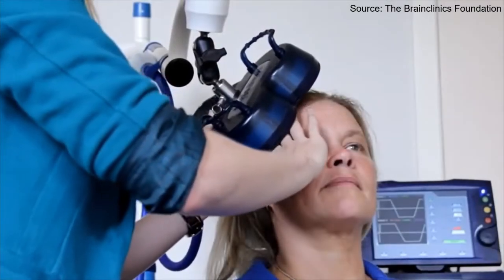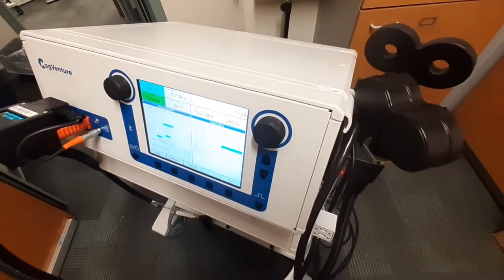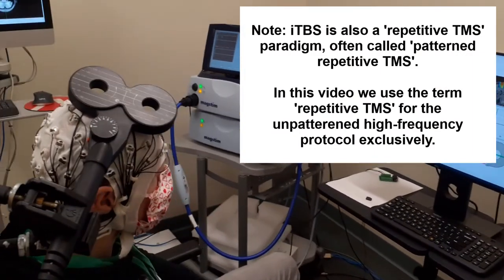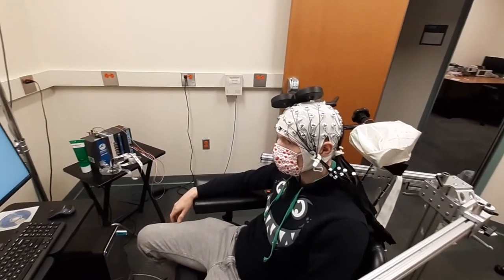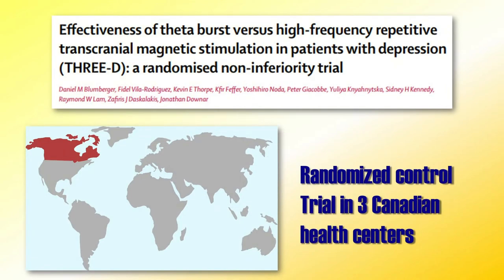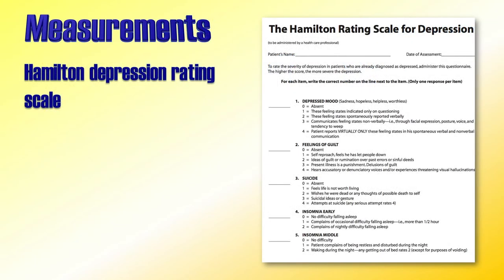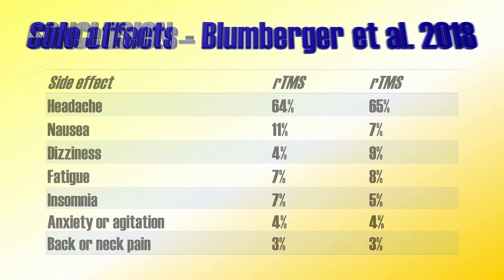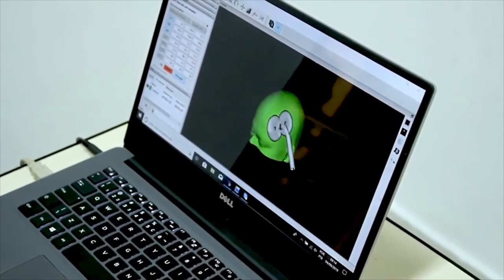TMS Therapy for Depression #3 - Intermittent Theta Burst Stimulation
One way to treat depression is with transcranial magnetic stimulation, or TMS. Here we look at intermittent theta burst stimulation, or iTBS, which was investigated by Blumberger et al. (2018).

Blumberger and colleagues (2018) investigated the effects of intermittent theta burst stimulation (iTBS) over the left dorsolateral prefrontal cortex in the treatment of depression. They compared it to conventional high-frequency repetitive TMS This protocol received FDA approval based on their findings.

A total of 385 patients participated of which 193 received high frequency repetitive TMS and 192 received intermittent theta burst stimulation. All  patients were treatment resistant. Treatment was given 5 times a week for 4 weeks.

They found that response rates were at 47% and 49% for repetitive TMS and iTBS respectively. Results were stable for 12 weeks after the treatment.

This is a good start, but the field has improved since 2015. Other FDA approved protocols and studies will be discussed in future videos.

Time stamps:
0:00 TMS protocols for treatment of depression
1.20 Repetitive TMS vs theta burst stimulation
4:40 Research methods - Blumberger et al. 2018
6:33 Result - Blumberger et al. 2018
7:13 Conclusions about iTBS and future prospects

References/Resources:
Main study:
Blumberger, D. M., Vila-Rodriguez, F., Thorpe, K. E., Feffer, K., Noda, Y., Giacobbe, P., et al. (2018). Effectiveness of theta burst versus high-frequency repetitive transcranial magnetic stimulation in patients with depression (THREE-D): a randomised non-inferiority trial. Lancet, 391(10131), 1683–1692.

See also:
Cohen, S. L., Bikson, M., Badran, B. W., & George, M. S. (2021). A visual and narrative timeline of US FDA milestones for Transcranial Magnetic Stimulation (TMS) devices. Brain stimulation, 15(1), 73–75. Advance online publication.

Cole, E. J., Phillips, A. L., Bentzley, B. S., Stimpson, K. H., Nejad, R., Barmak, F., et al. (2022). Stanford Neuromodulation Therapy (SNT): A Double-Blind Randomized Controlled Trial. The American journal of psychiatry, 179(2), 132–141.

Cole, E. J., Stimpson, K. H., Bentzley, B. S., Gulser, M., Cherian, K., Tischler, C., et al. (2020). Stanford Accelerated Intelligent Neuromodulation Therapy for Treatment-Resistant Depression. The American journal of psychiatry, 177(8), 716–726.

Harvey, S. A., Tendler, A., DeLuca, M., Stehberg, J., Naimark, R., Schmidt, D., et al. (2020). Deep TMS for major depression, interim post-marketing analysis of 1040 patients. Brain Stimulation, 13(6), P1858.

Huang, Y. Z., Edwards, M. J., Rounis, E., Bhatia, K. P., & Rothwell, J. C. (2005). Theta burst stimulation of the human motor cortex. Neuron, 45(2), 201–206.

Levkovitz, Y., Isserles, M., Padberg, F., Lisanby, S. H., Bystritsky, A., Xia, G., Tendler, A., et al. (2015). Efficacy and safety of deep transcranial magnetic stimulation for major depression: a prospective multicenter randomized controlled trial. World psychiatry 14(1), 64–73.

O'Reardon, J. P., Solvason, H. B., Janicak, P. G., Sampson, S., Isenberg, K. E., Nahas, Z., et al. (2007). Efficacy and safety of transcranial magnetic stimulation in the acute treatment of major depression: a multisite randomized controlled trial. Biological psychiatry, 62(11), 1208–1216.

Wischnewski, M., & Schutter, D. J. (2015). Efficacy and Time Course of Theta Burst Stimulation in Healthy Humans. Brain stimulation, 8(4), 685–692.

The Brainclinics Foundation